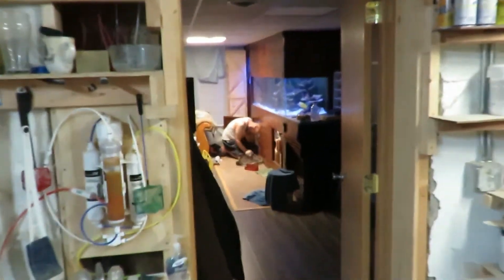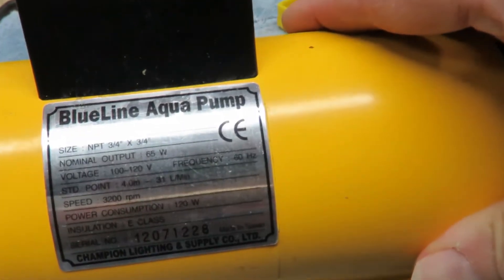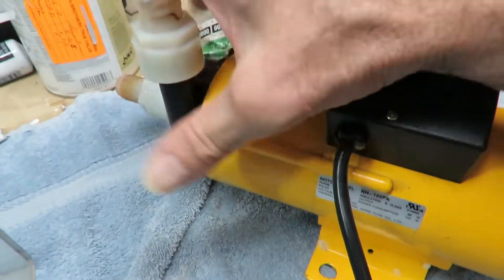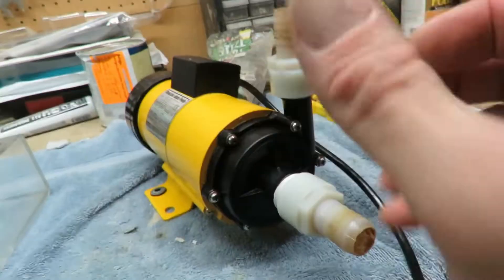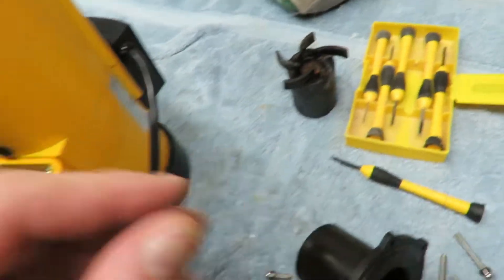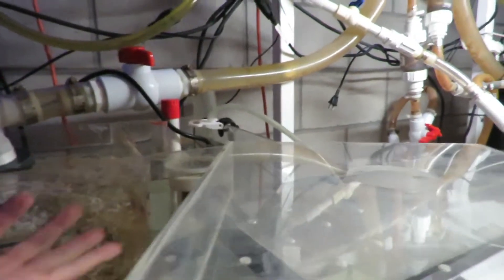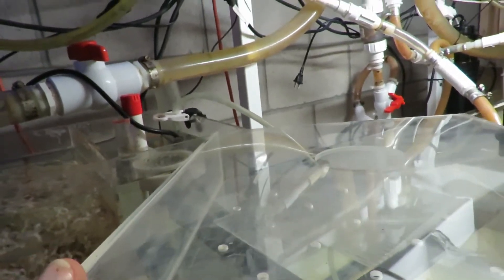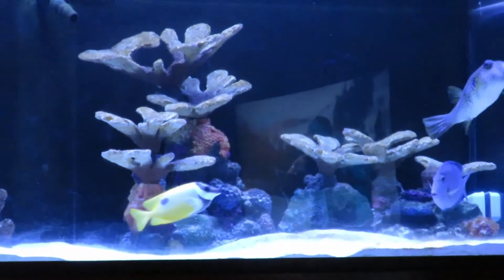240 Gallon Saltwater Aquarium Pump Maintenance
In this video I show how to Service a Blueline 40HD Pump so that it is maintained properly.  I also had a small leak in the filtration system on my 240 Gallon Saltwater Aquarium which I take care of.